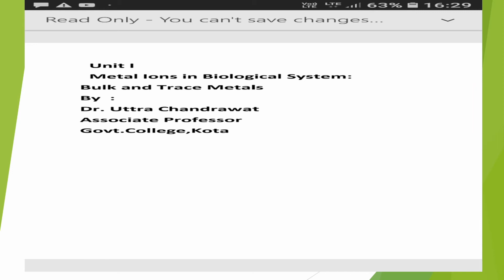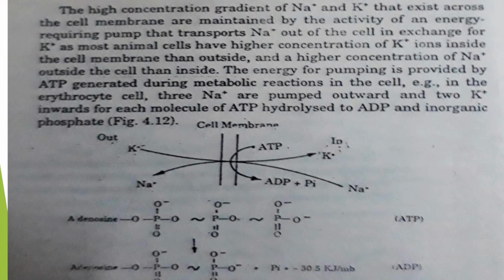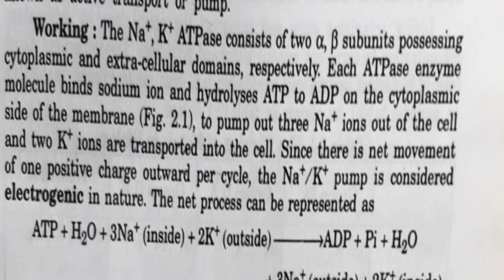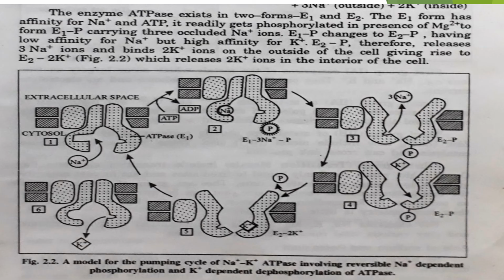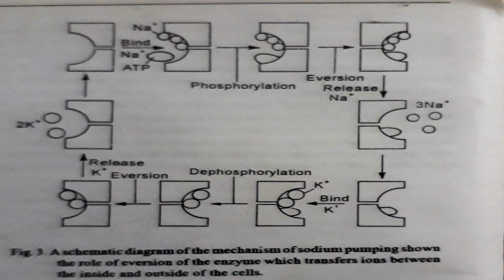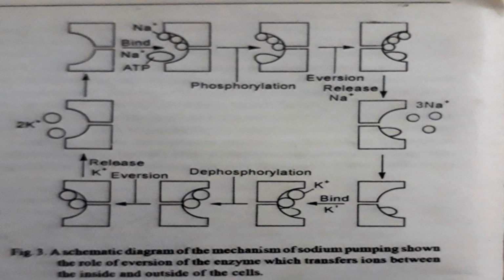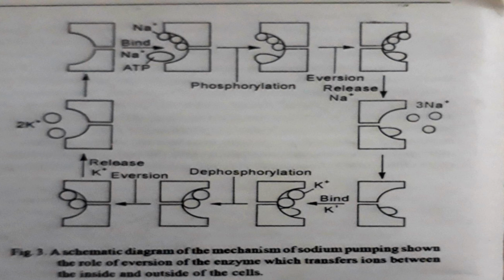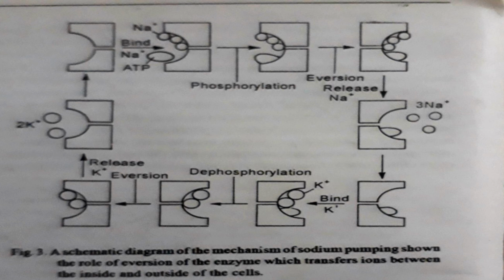Metal Ions in Biological System: Na-K Pump by Dr. Uttra Chandrawat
M.Sc III Semester; Inorganic Special Paper